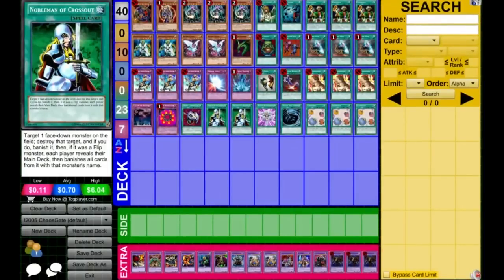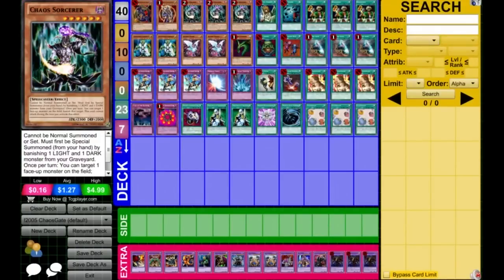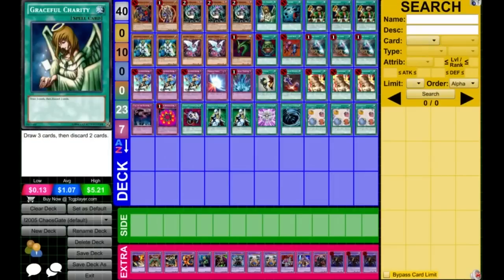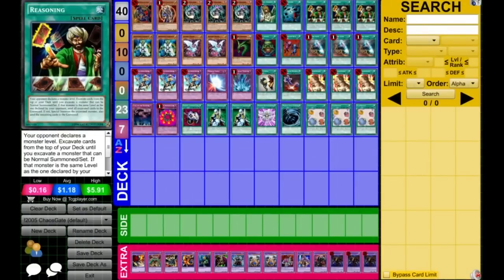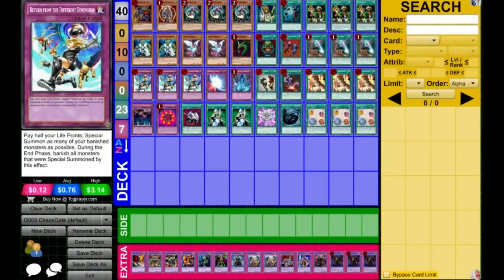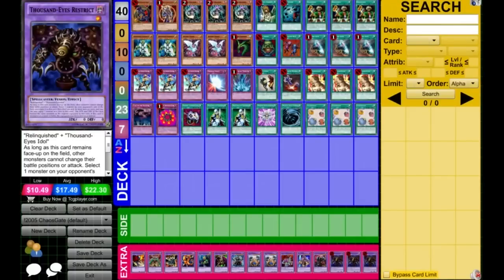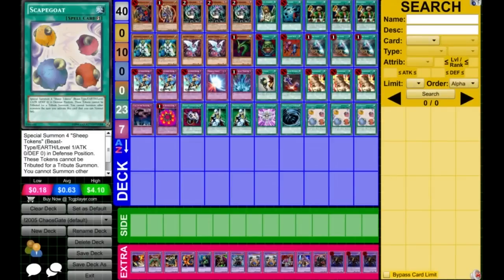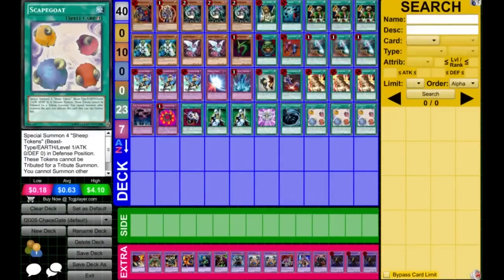New concept of playing goatcontrol [Sascha Fabian]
Today Sascha Fabian talks about a new concept of playing goatcontrol.